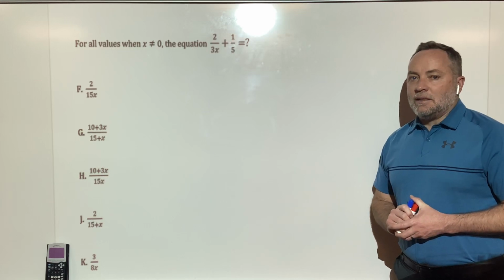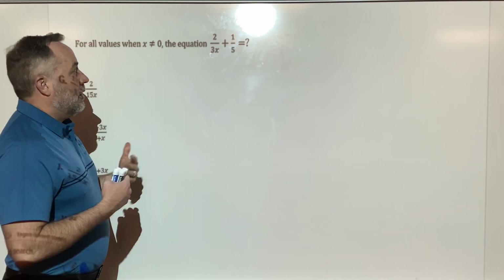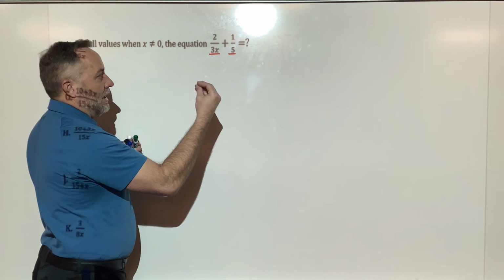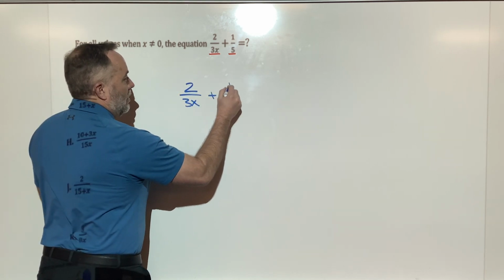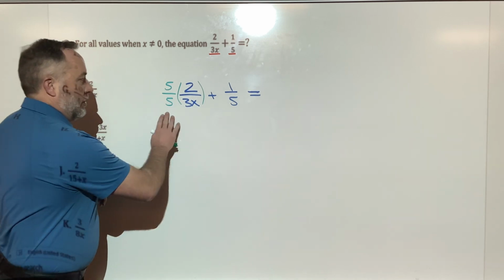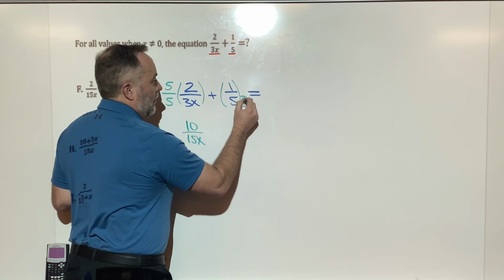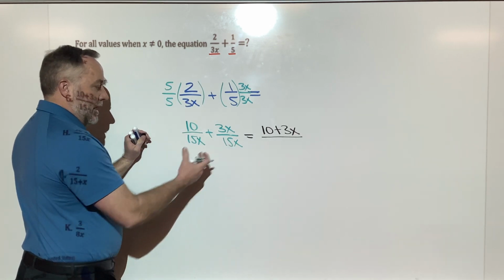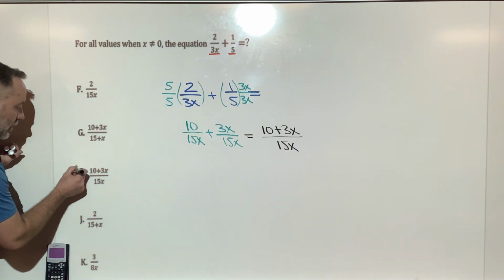ACT Math Practice! Simplifying a Rational Equation.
ACT Prep
ACT Math Question of the Day
ACT Practice
ACT Math
Common Denominators
Rational Equations
Simplifying a Rational Equation